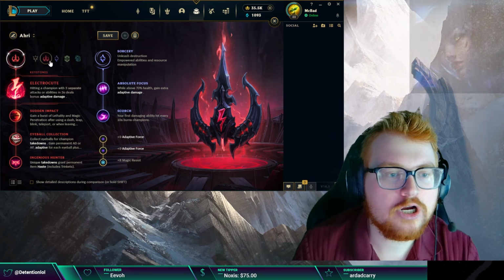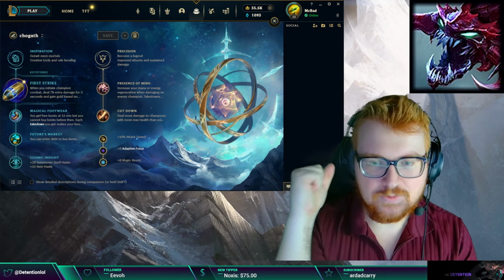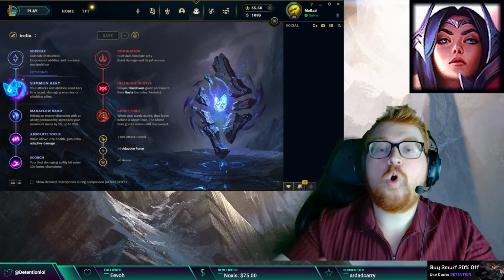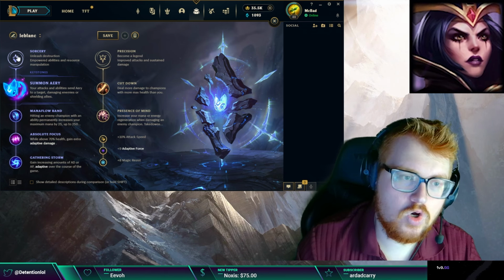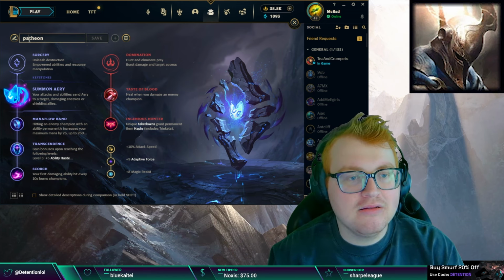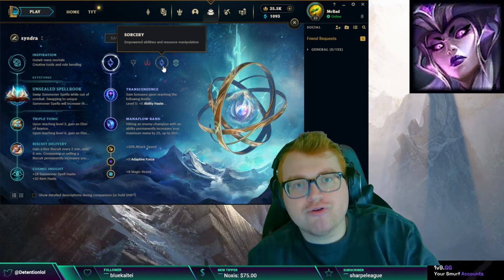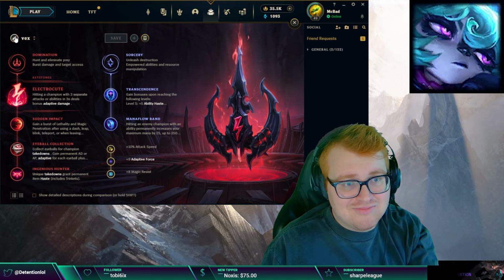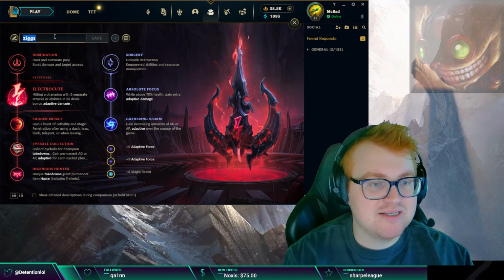The Official Season 14 Best Zoe Matchup Guide!